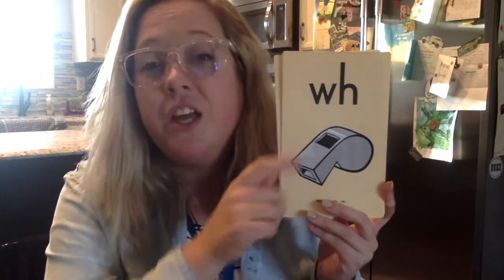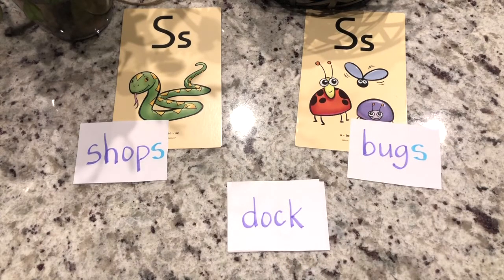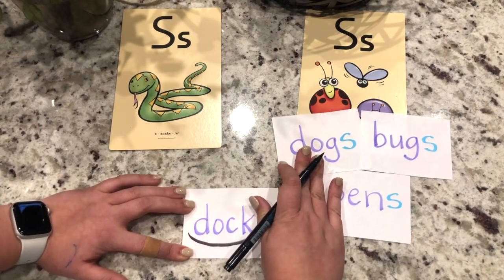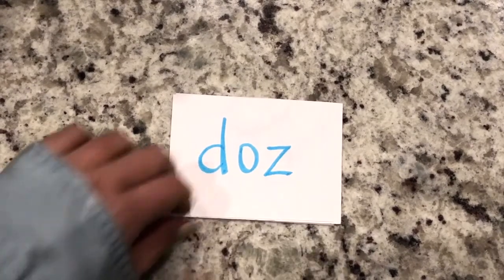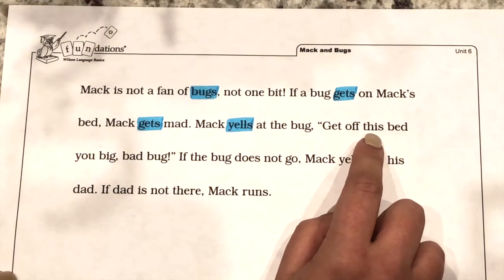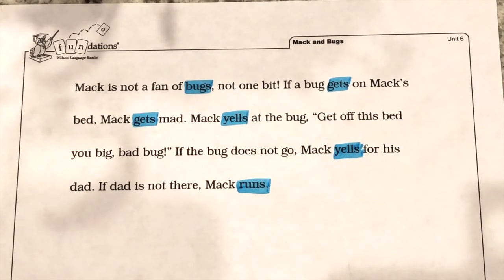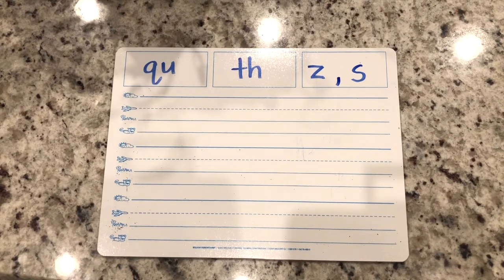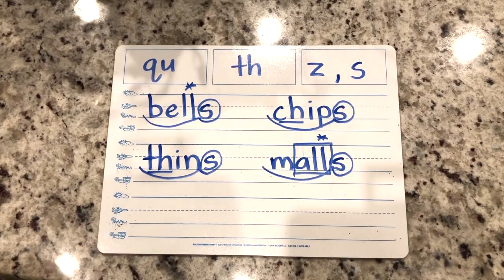1st Grade Fundations Week 12&13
U6W1D12345, U6W2D1